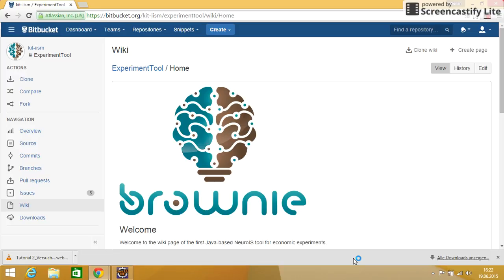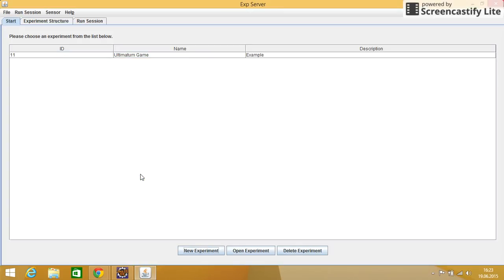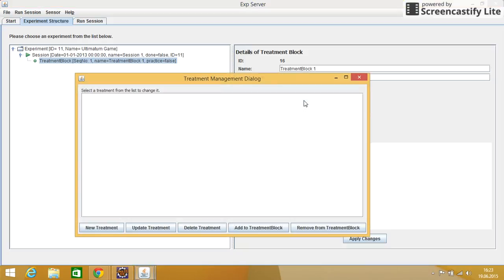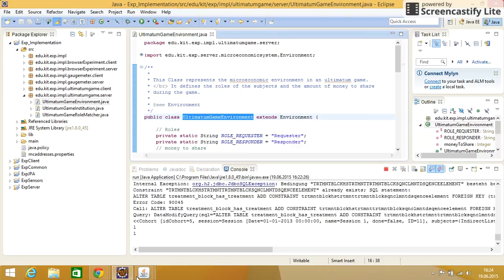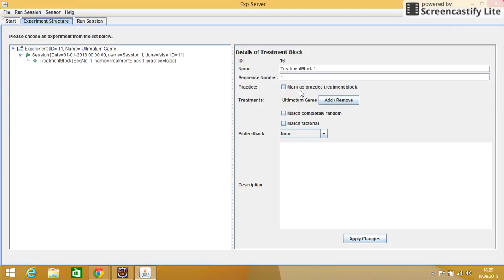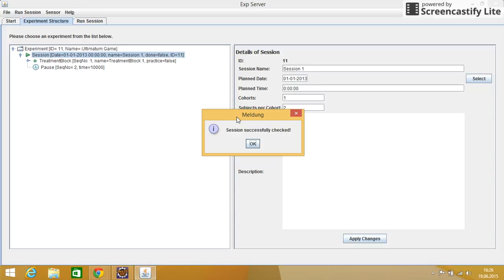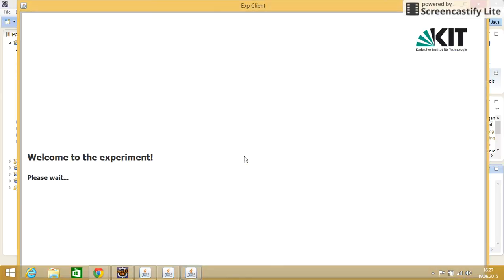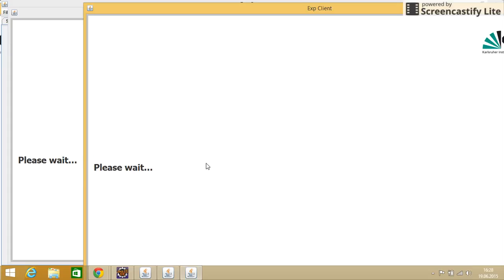Brownie Tutorial Part 2: Manage an experiment from the UI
Brownie stands for "Behavioral Research of groups using Web and NeuroIS Experiments". It is the first open-source Java-based NeuroIS tool for economic experiments. This Tutorial will show you how to manage an experiment from the UI, using the Ultimatum Game as example.

*New feature since Feb 2016: Now there exists a dropdown list for the insitution and environment factor keys, you can now simply select the option without copying & pasting the qualified name.